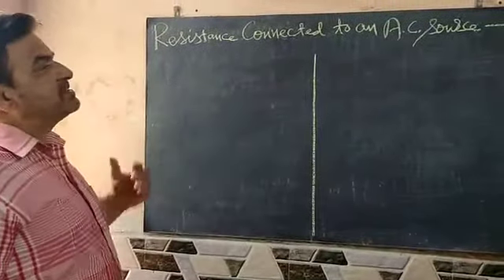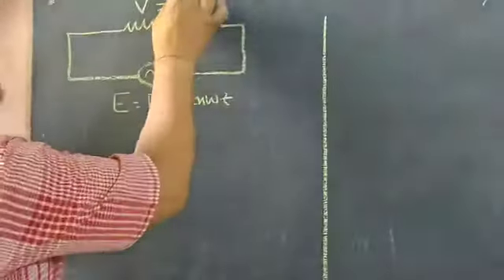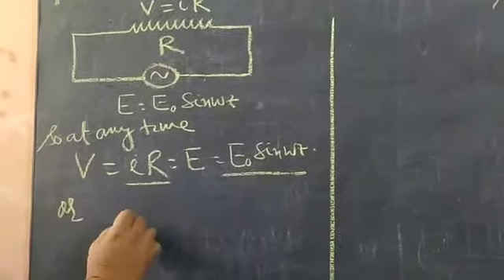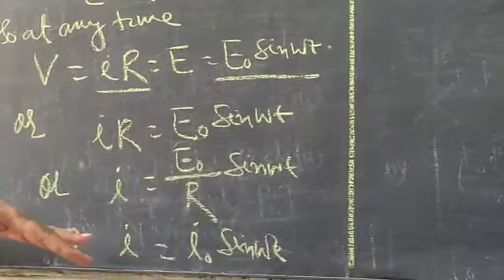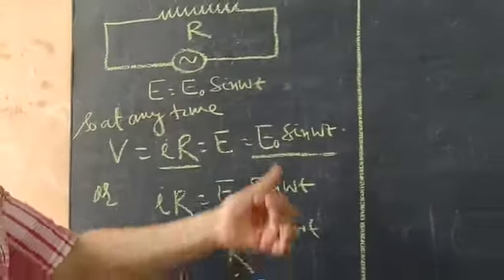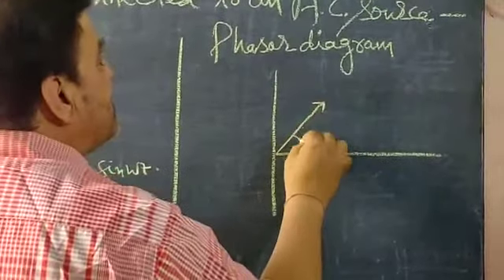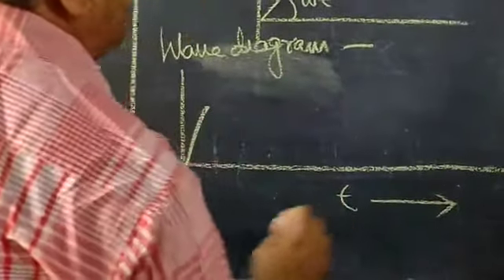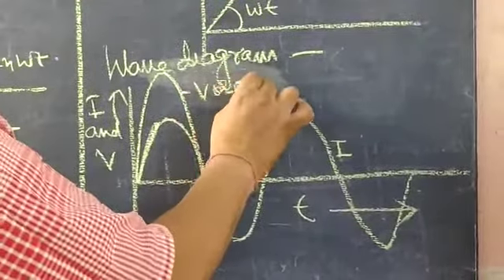Unit 4 Alternating Current Part 3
Resistance connected to an AC source